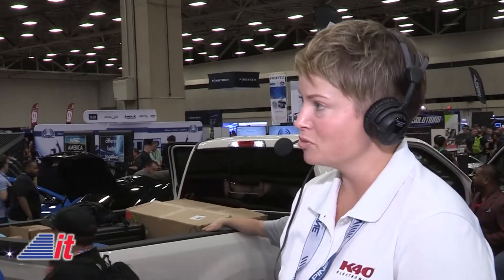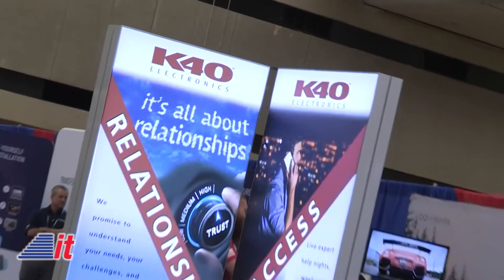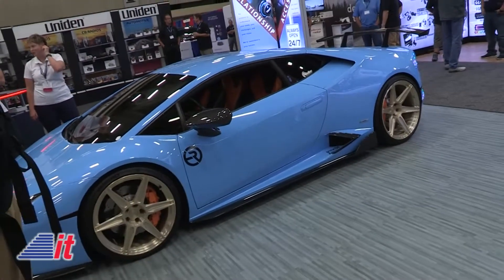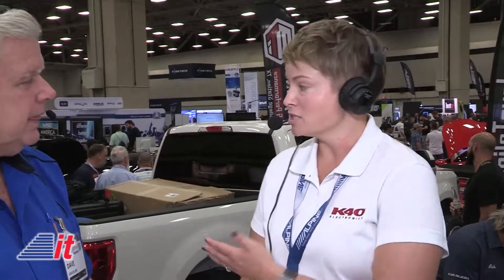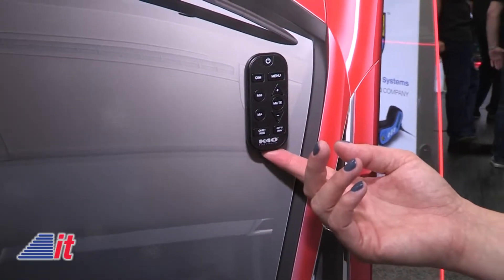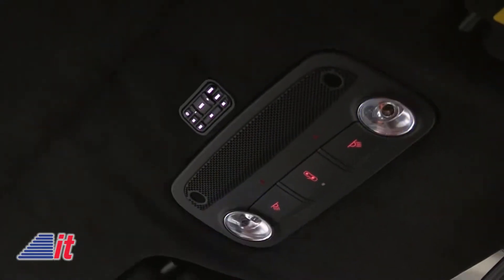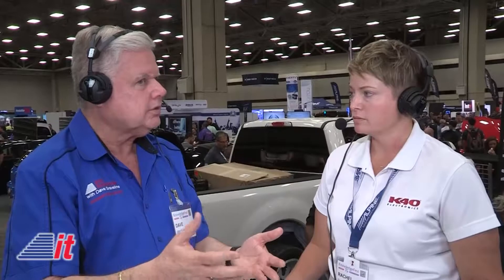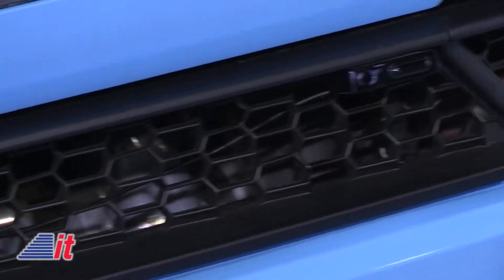Into Tomorrow @ KnowledgeFest: K40 Electronics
Into Tomorrow is in Dallas this week, at KnowledgeFest  - covering all things related to in-vehicle electronics. In this segment, Dave chats with Rachel Clark from K40 about their laser/radar detection systems that are integrated into your vehicle.